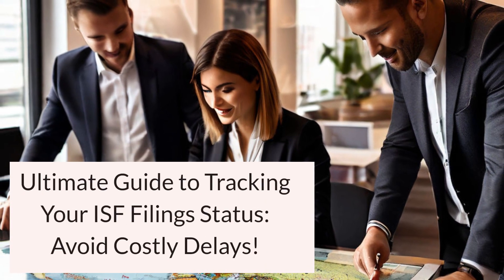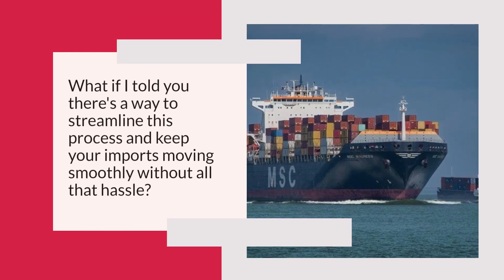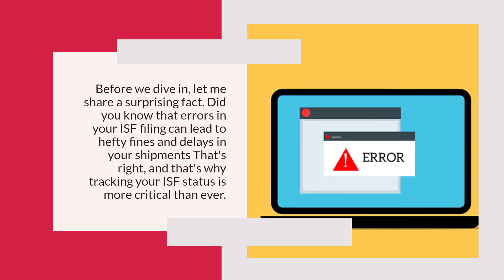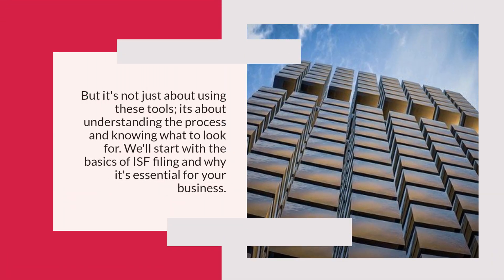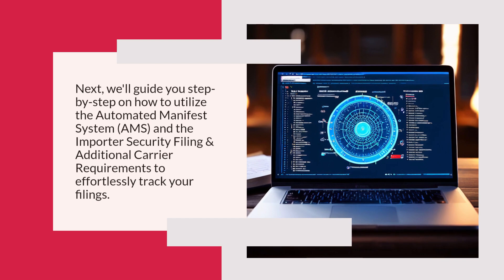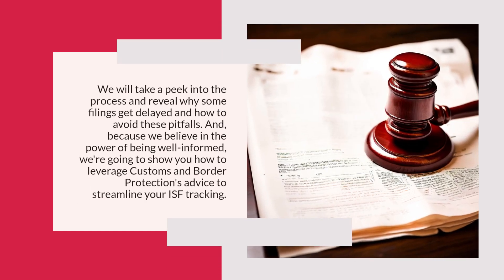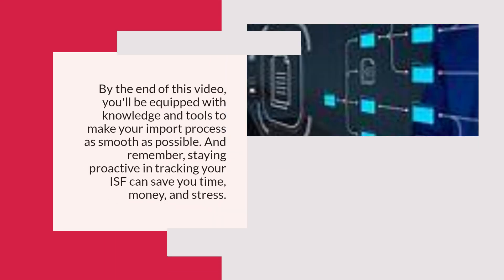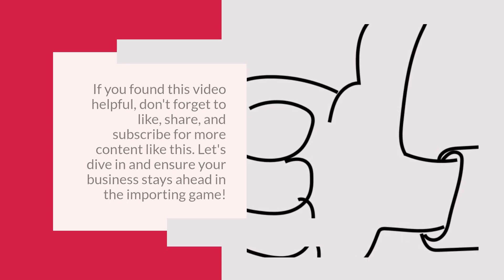Ultimate Guide to Tracking Your ISF Filings Status: Avoid Costly Delays!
ISF Cargo

Navigating the complexities of Importer Security Filing (ISF) can be daunting for importers. However, understanding how to effectively track the status of your ISF filings is crucial to avoid costly fines and delays in shipments. In this comprehensive video, we delve into the essential tools and techniques to monitor your ISF status seamlessly. From leveraging the U.S. Customs and Border Protection's Automated Manifest System (AMS) to deciphering statuses and understanding the behind-the-scenes process, we cover it all. Our expert-guided approach ensures you?re well-informed on avoiding common pitfalls and making the import process smooth. Whether you're a seasoned importer or new to the game, this video equips you with the knowledge to streamline your ISF tracking. Don't let the complexity of ISF filings hinder your business; watch now and take control of your importing experience.